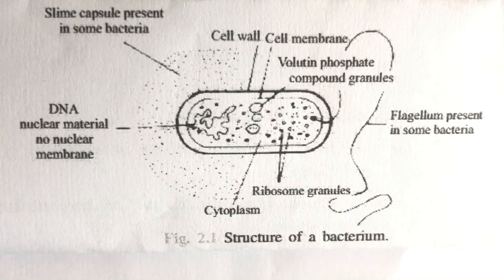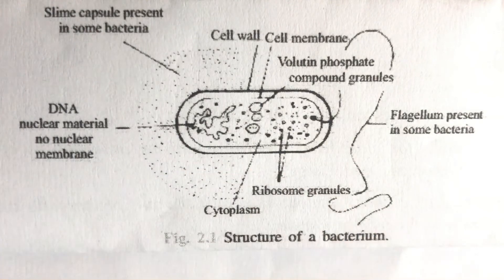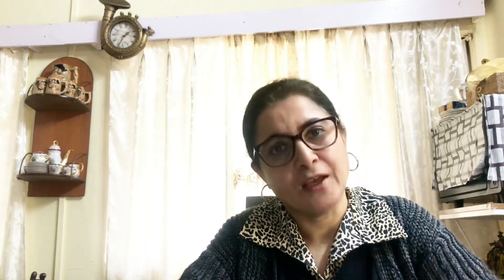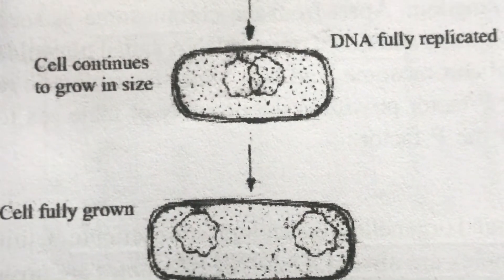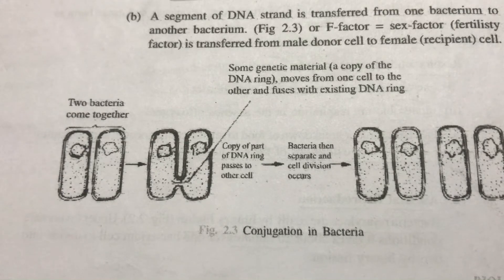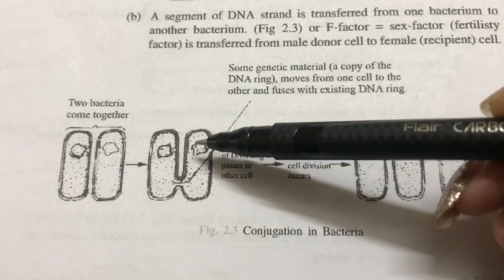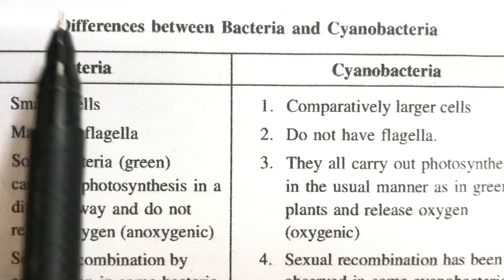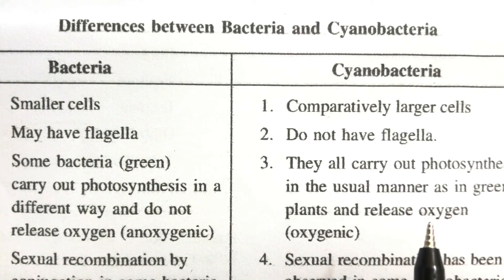LEARN MONERA- THE EASY WAY..!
Here you will learn all about the Kingdom Monera, it’s types, it’s structure, about it’s nutrition, respiration, reproduction and it’s uses and harmful effects. Explanation with diagrams makes understanding the topic very easy.